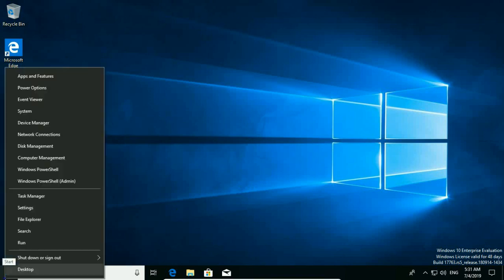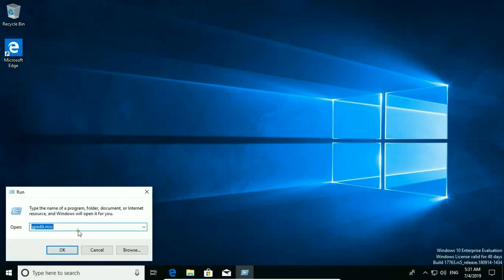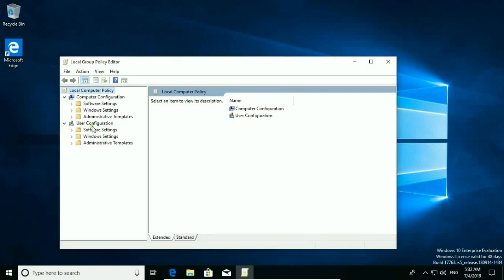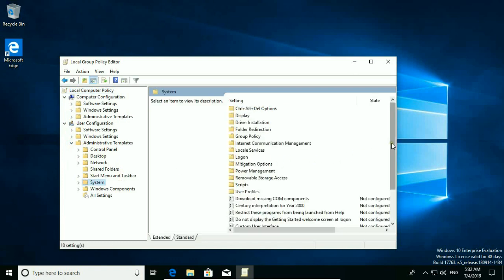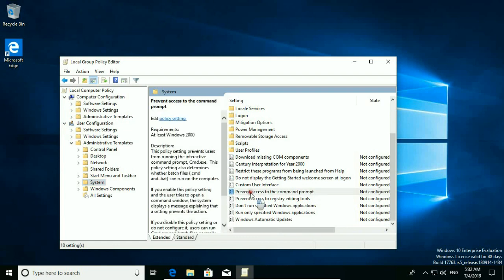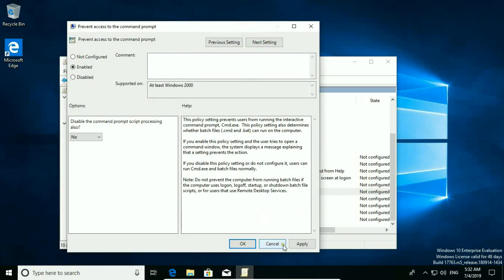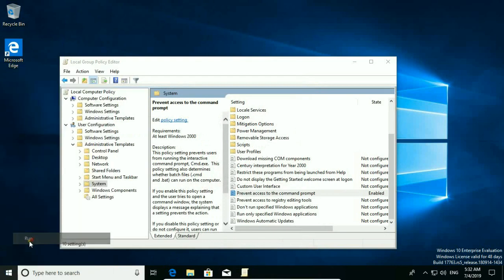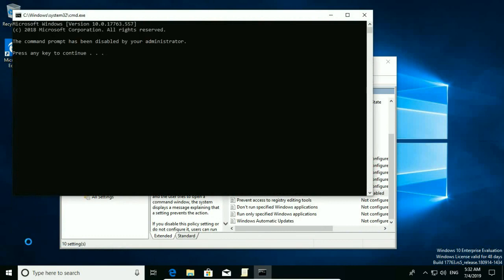How to prevent access to command prompt CMD Windows 10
How to prevent access to command prompt CMD for a specific user account Windows 10.
How to disable access to CMD command prompt for a guest user account ar any user account Windows 10
How to turn off access to command prompt CMD Windows 10
How to restrict access to command prompt CMD Win 10